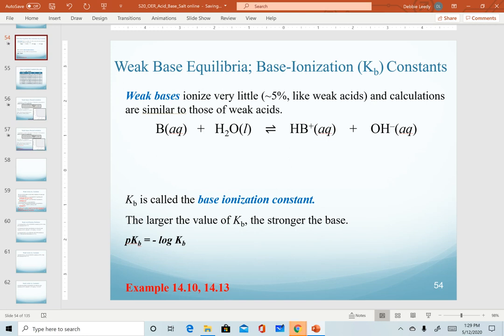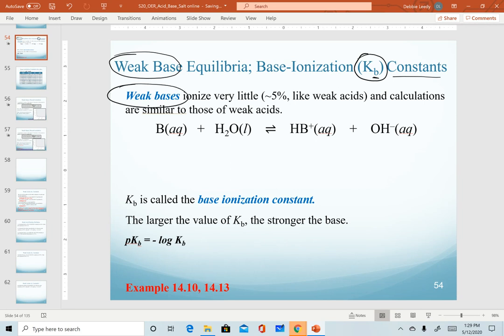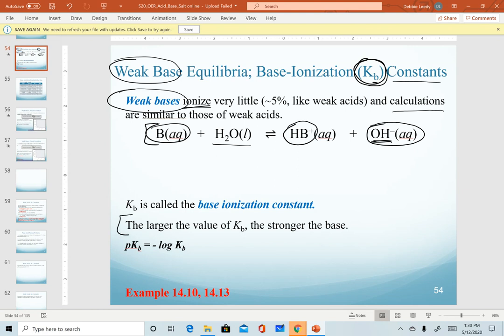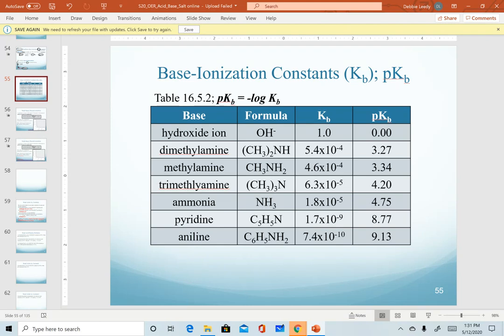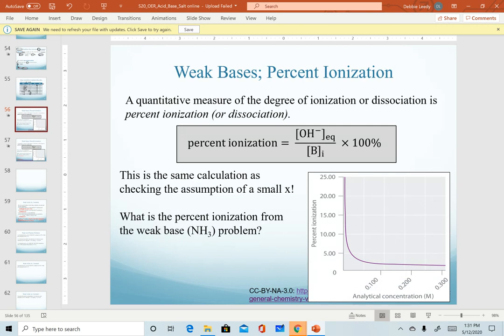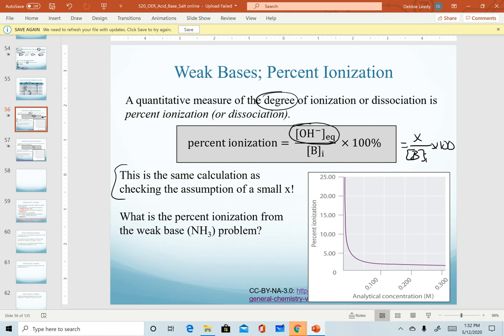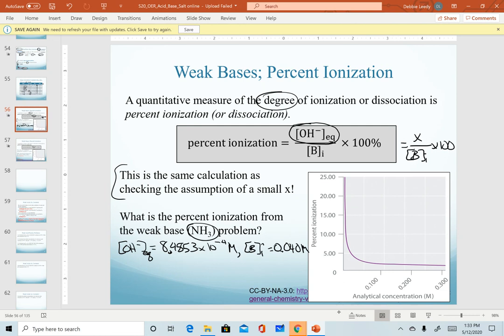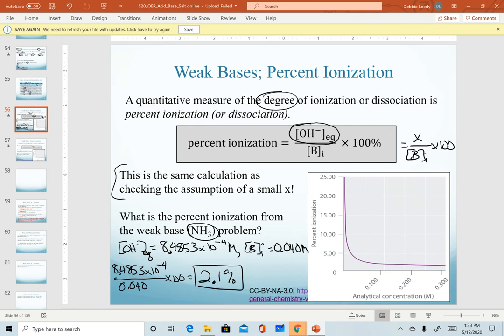Weak Base: Kb values and percent dissociation